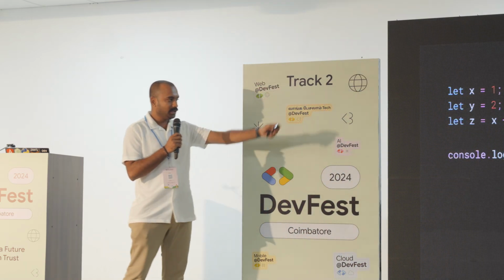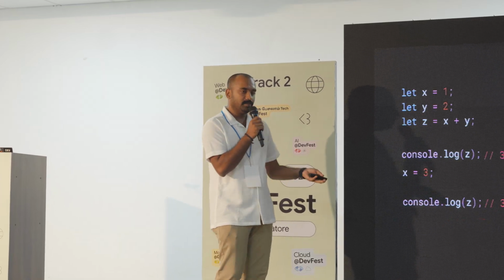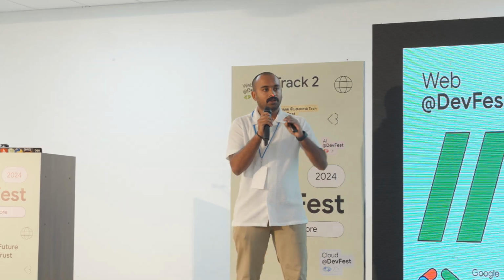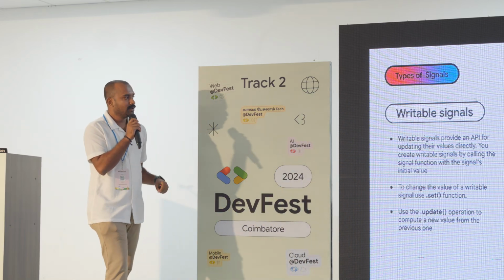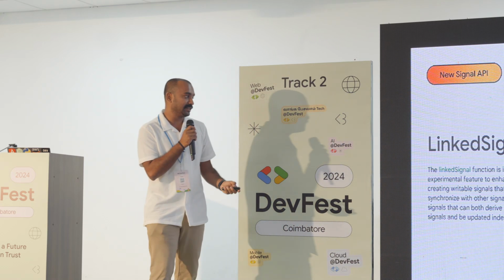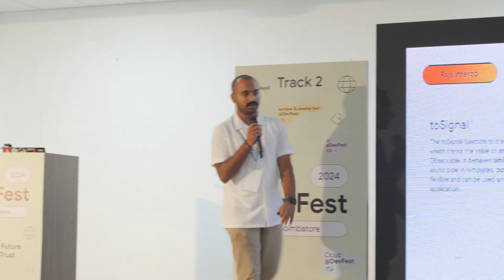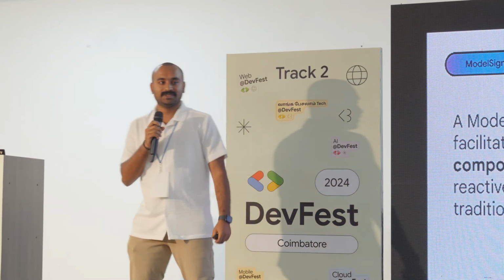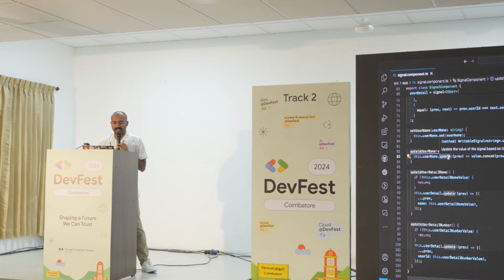Angular Signals Unleashed: A Deep Dive into New Features and Best Practices | Jeevan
DevFest is a community-driven tech festival where developers, students, and technology enthusiasts come together to learn, connect, and be inspired. This year in Coimbatore, we're focusing on building a future we can trust by promoting responsible technology practices and ethical innovation.